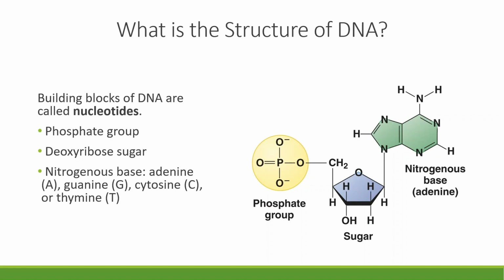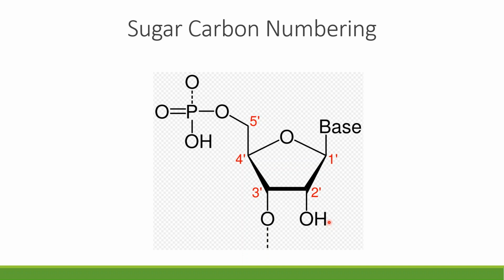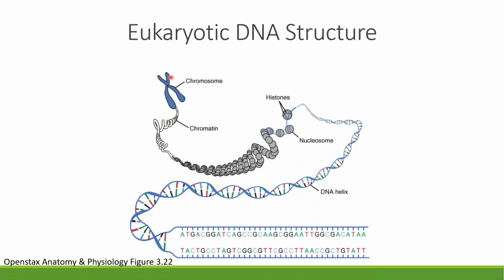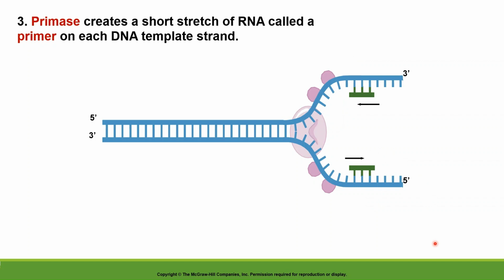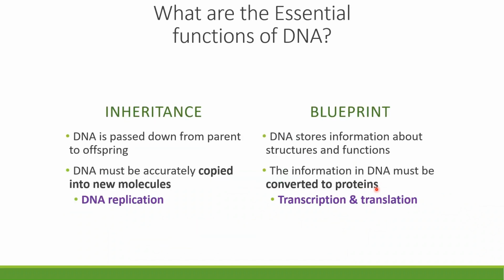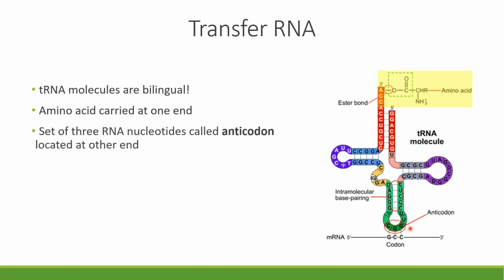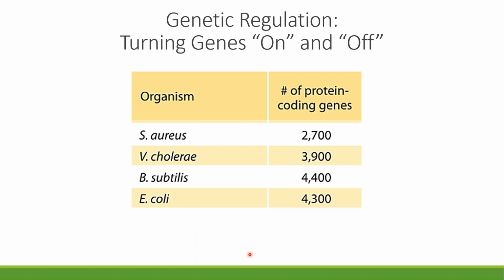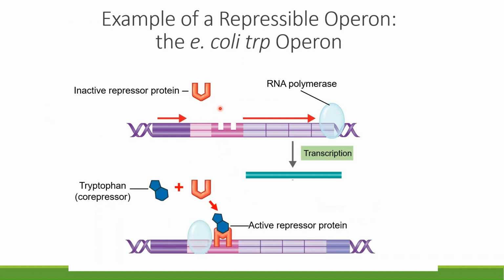CAC Chapter 11 Microbial Genetics